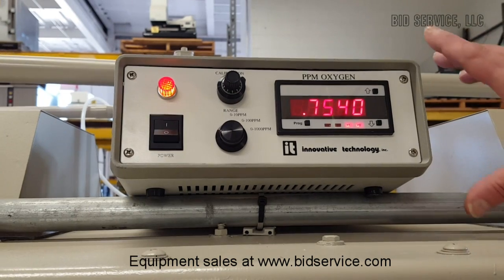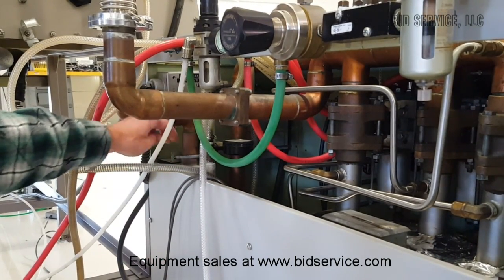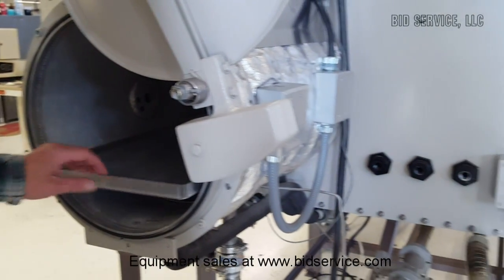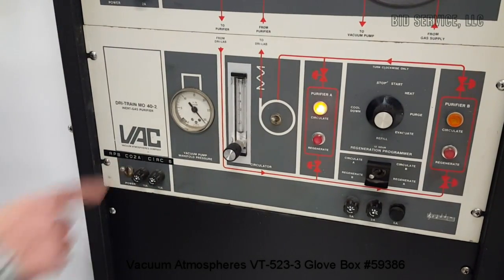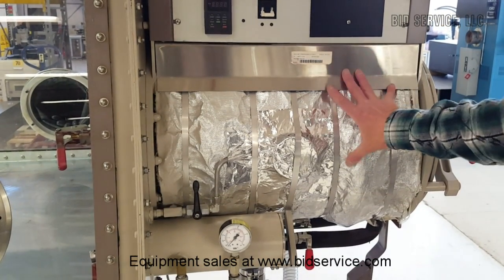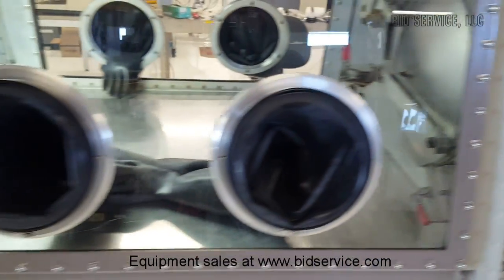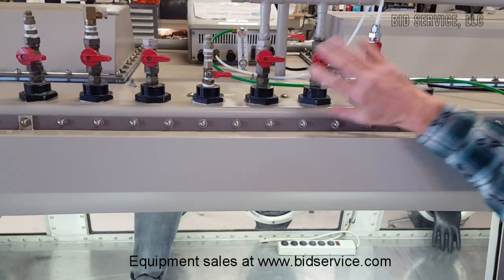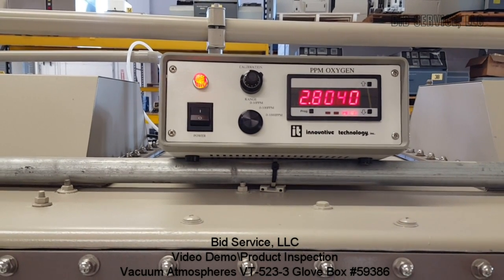Vacuum Atmospheres VT-523-3 Glove Box #59386